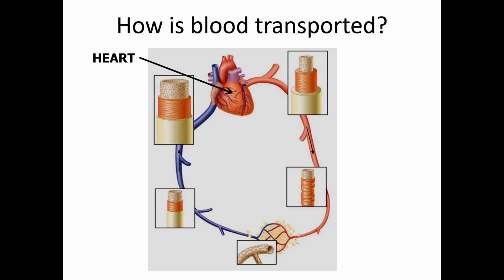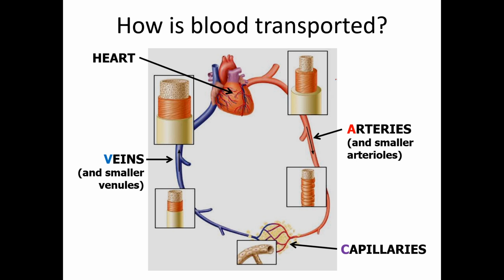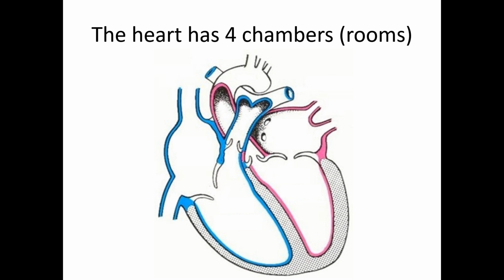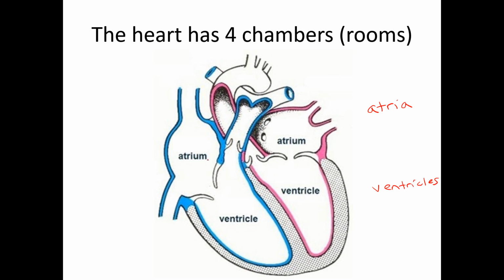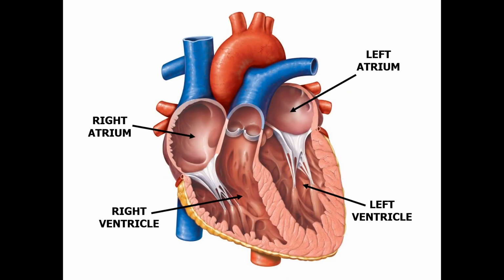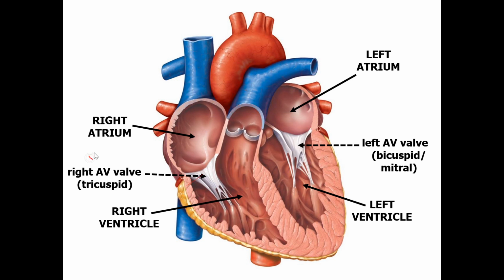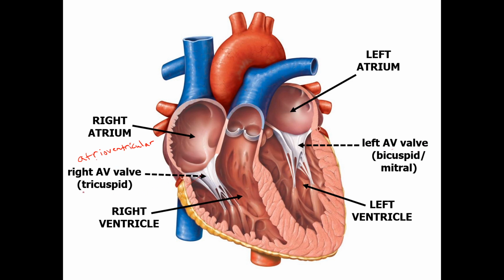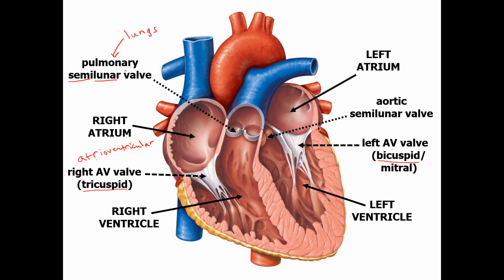15 VIDEO The Heart Unit3 Topic15